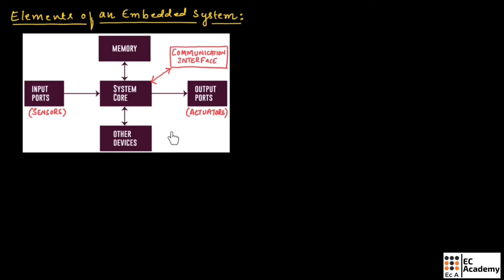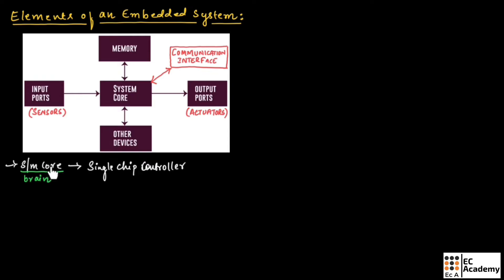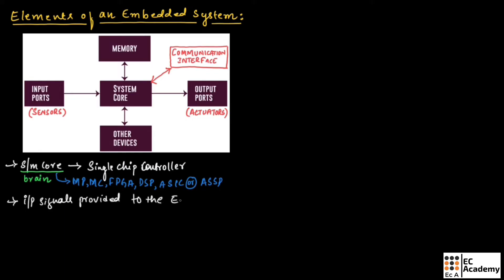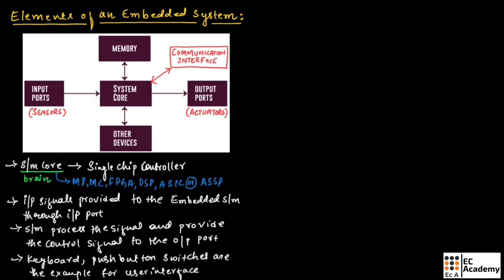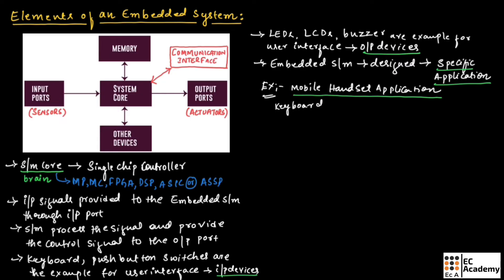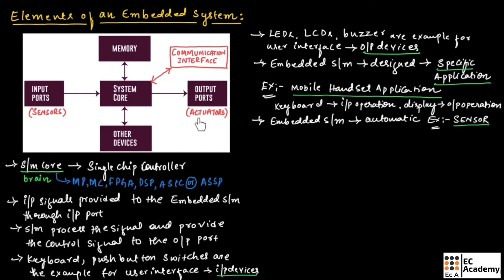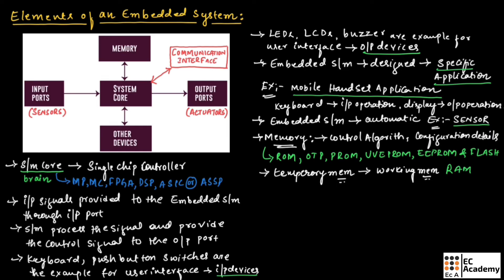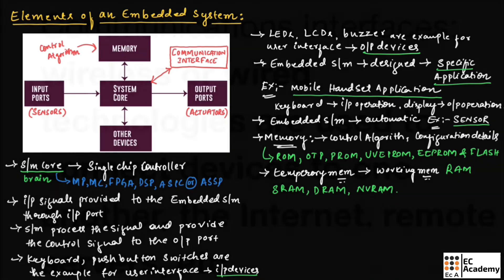Elements of an Embedded System in basic electronics and communication engineering || EC Academy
In this lecture, we will understand the Elements of an Embedded System in basic electronics and communication engineering.